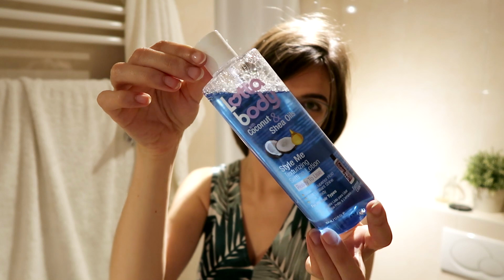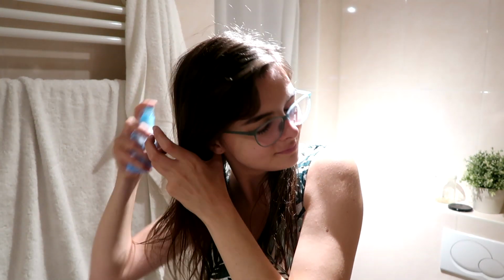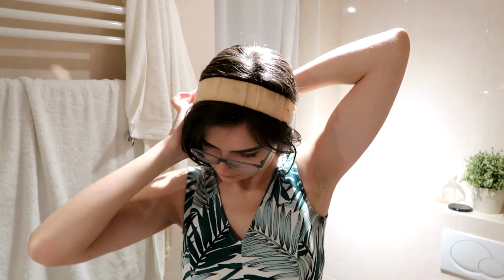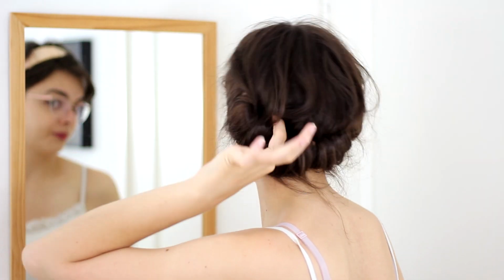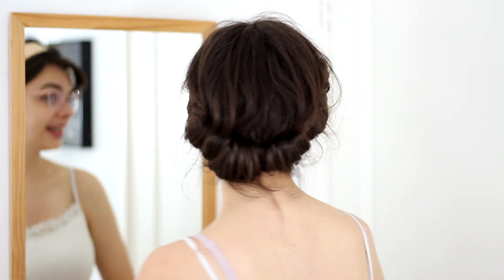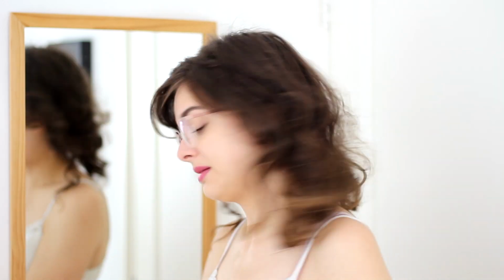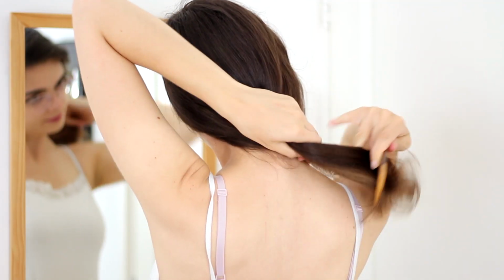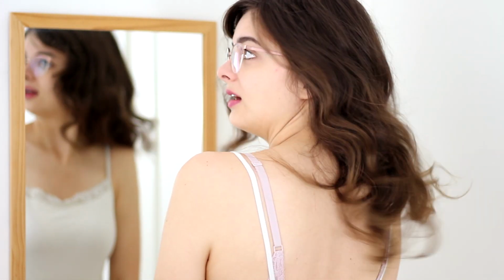Trying Headband Curls | Overnight Heatless Curling Method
I'm going to try another heatless curling method today: headband curls! A really easy and quick way to create gorgeous curls. Enjoy watching!

Enjoy browsing!

Love,
Lucy